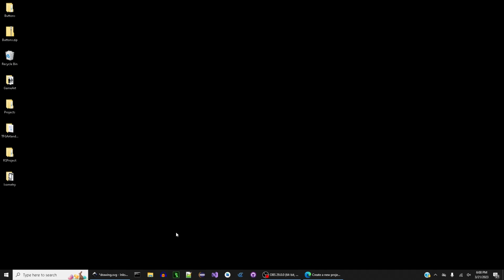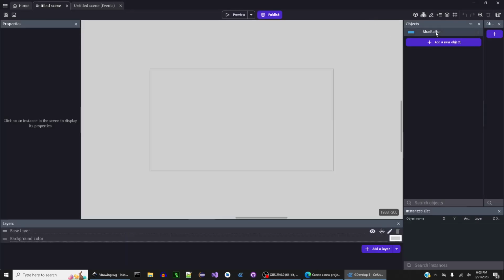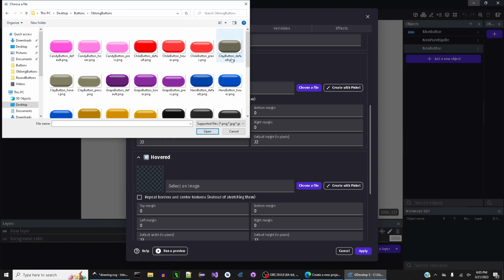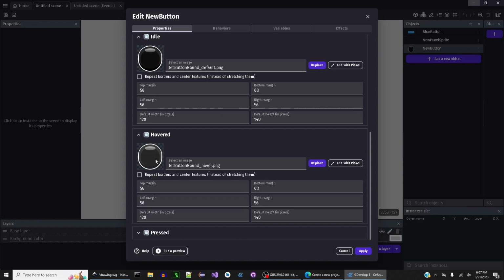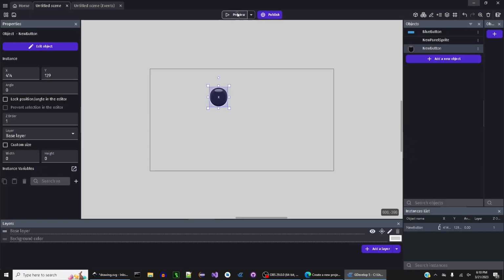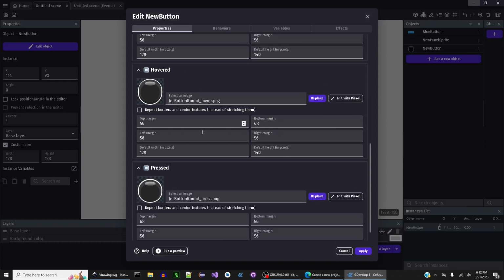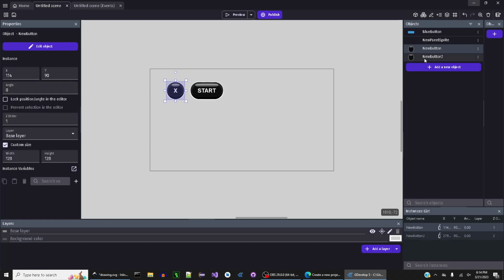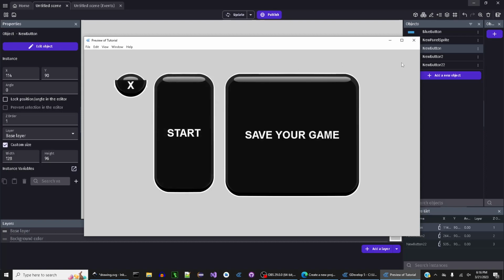GDevelop Tutorial: How to Use the Panel Sprite Button Object In Your Game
In this tutorial we look at the Panel Sprite Button object, and discover how to import your own images which can be resized to fit the needs of your game.

Top Margin: 56
Bottom Margin: 68
Left and Right Margins: 56
Width: 128, Height 140